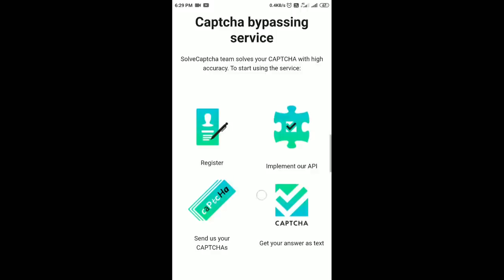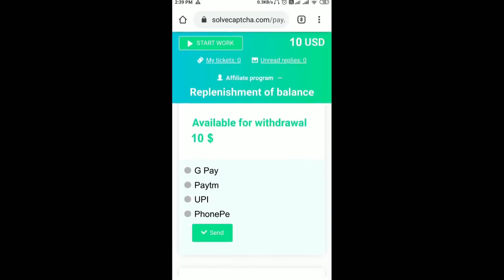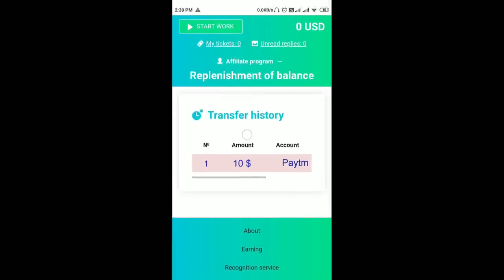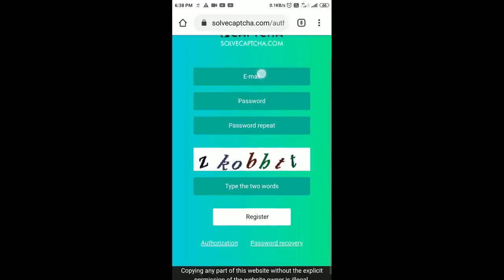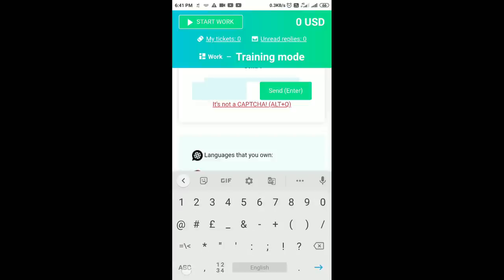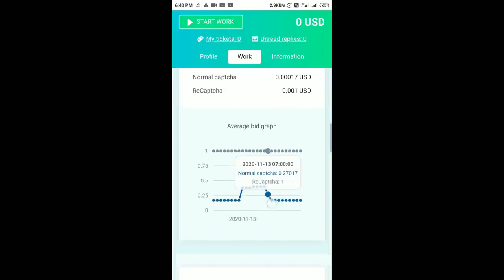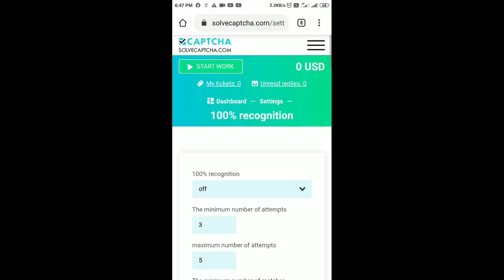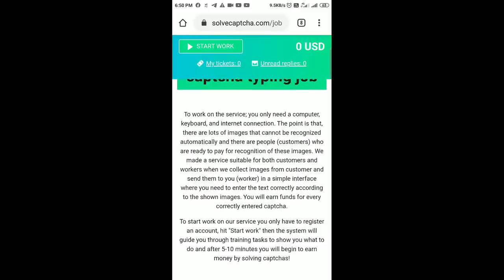Rs. 750/day Online PartTime Job Tamil | No Investment | Work From Home Mobile Job | Earn ₹50,000/Day